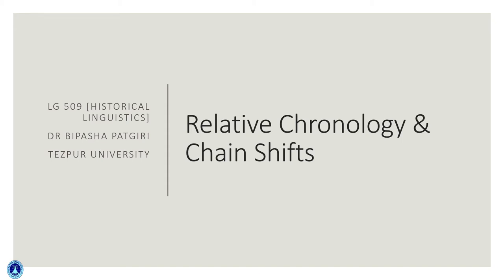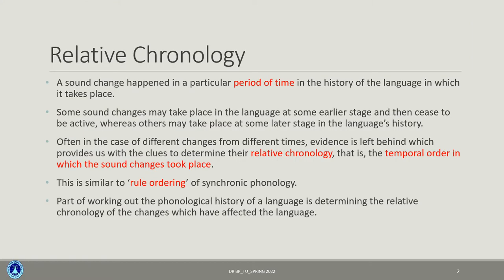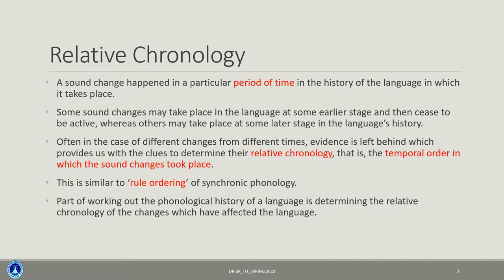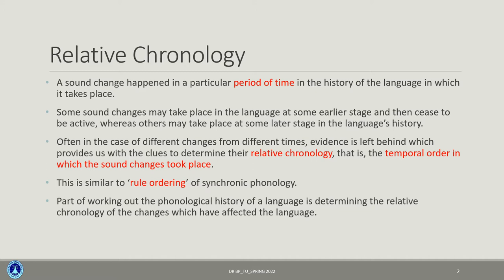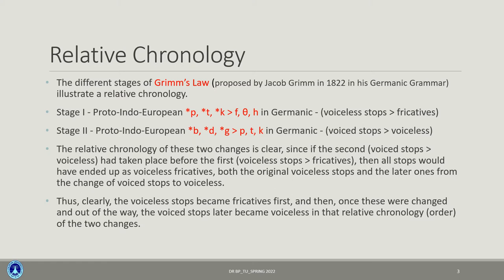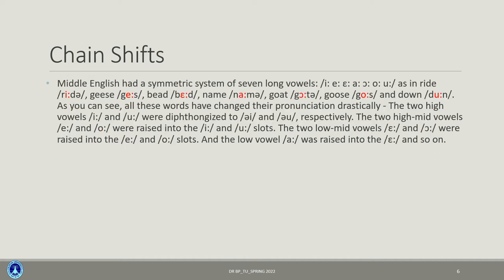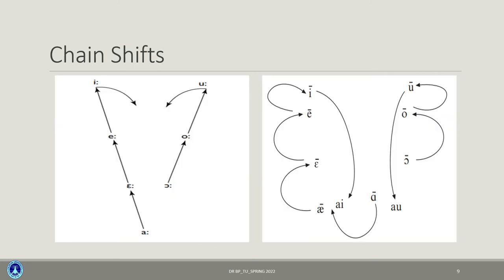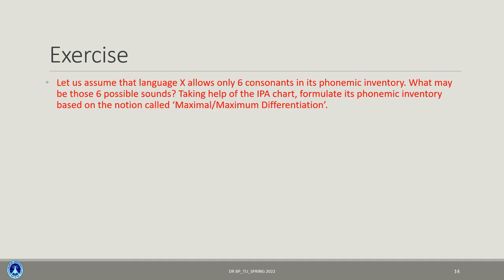LG 509 || Historical Linguistics || Relative Chronology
This lecture gives an overview of Relative Chronology and the two types of Chain Shifts.